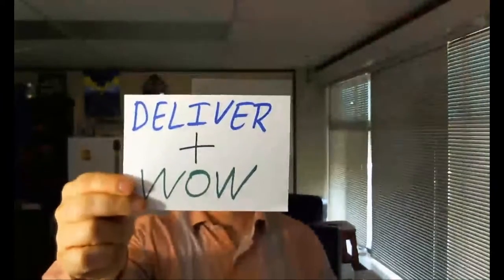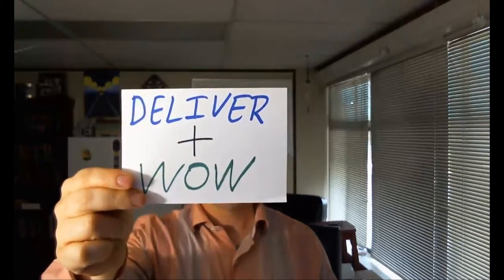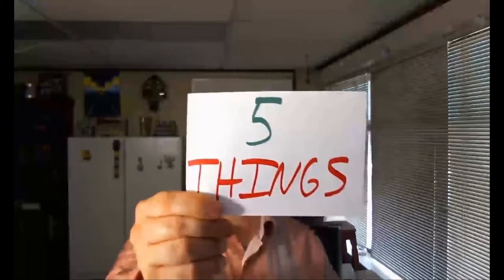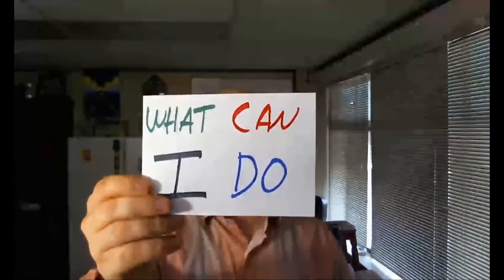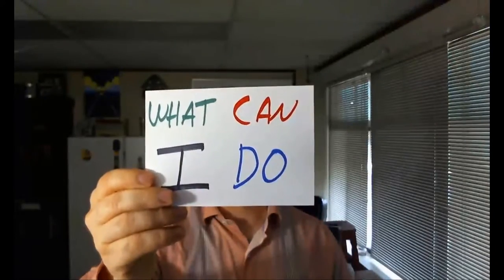deliver and wow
You got them as a customer, now make sure they are happy by doing a good of delivering and wowing them.